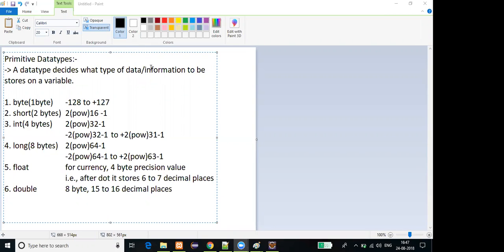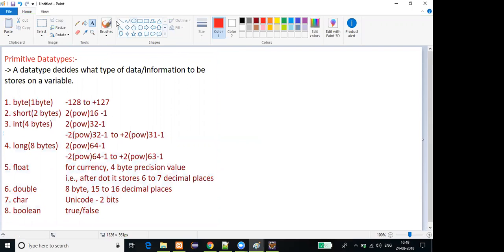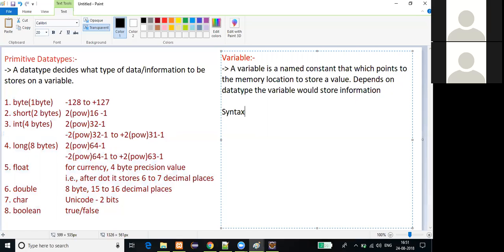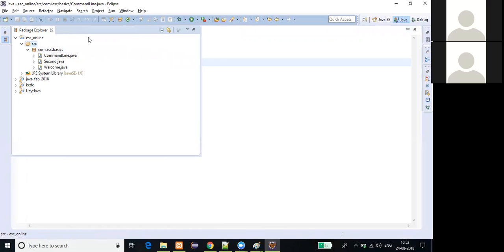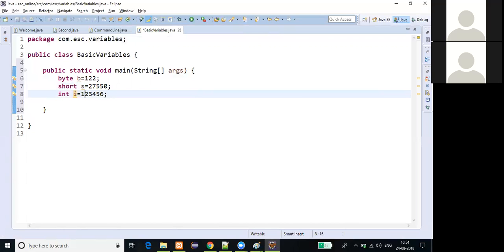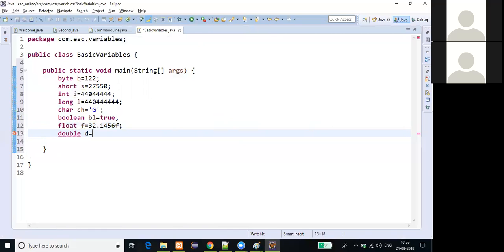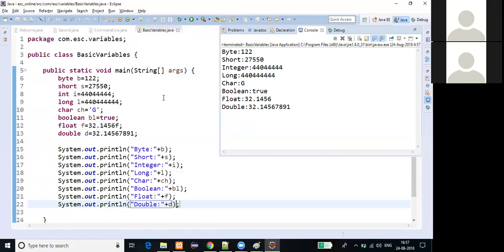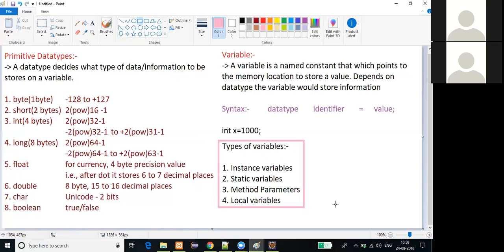APSSDC | 07-09-2018 | JAVA | Primitive Data Types